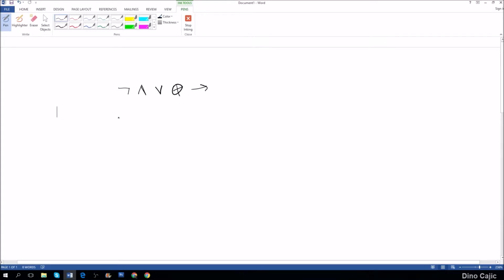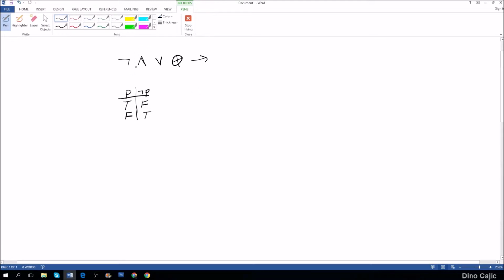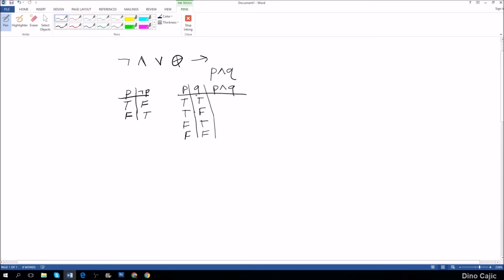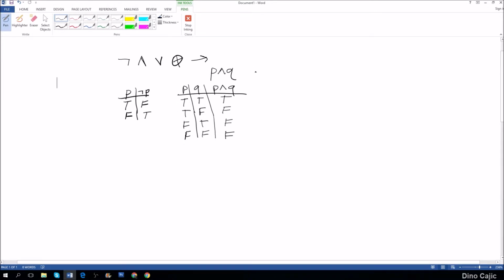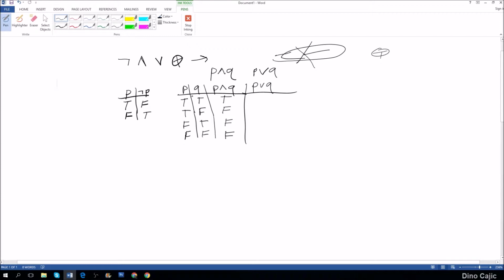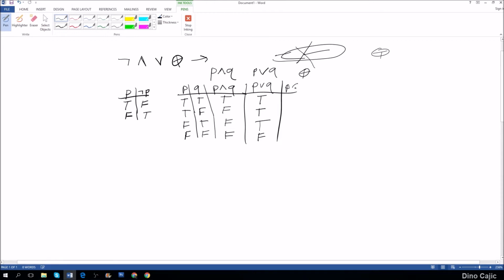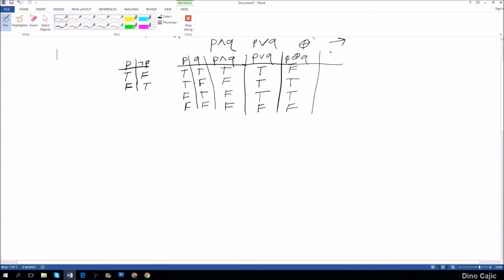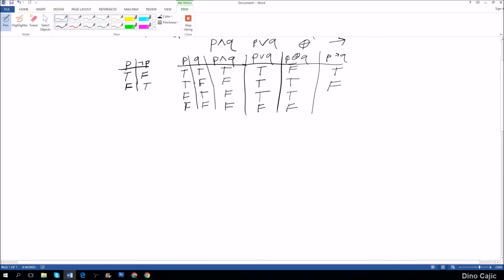5. Looking at Operator Truth Tables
Doing basic Discrete Math Truth Tables to compare the different connectives.